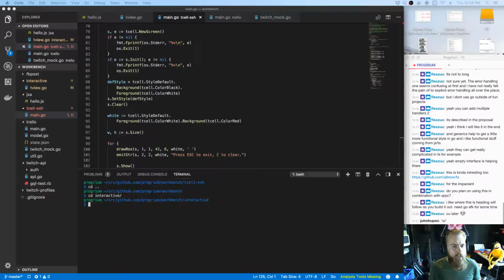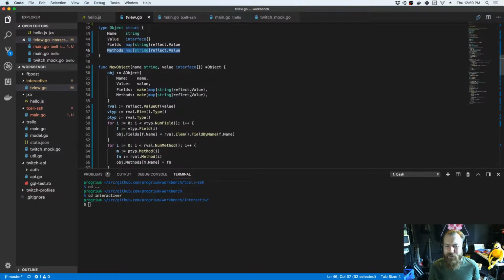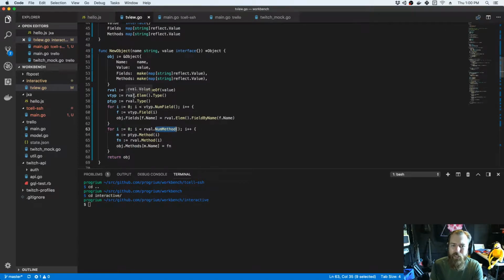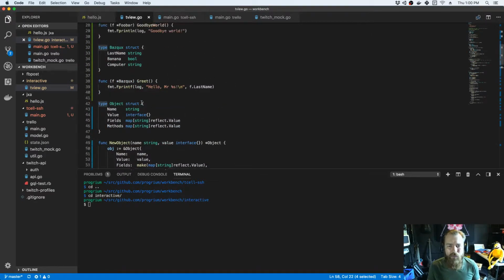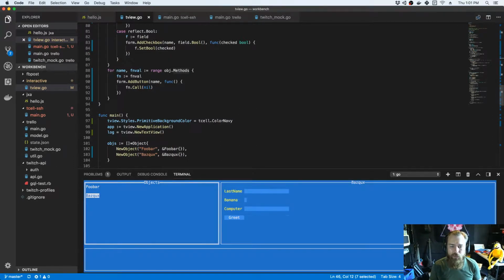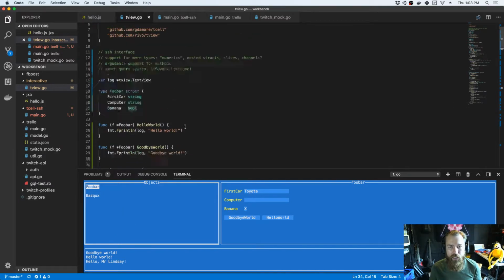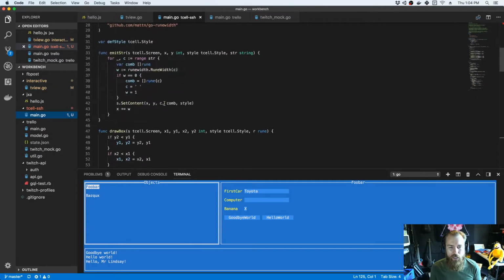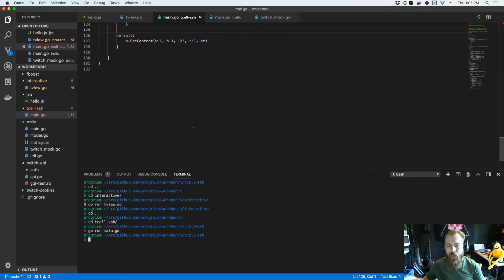Recap: Go object inspector using reflection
We got past that problem yesterday and proved out this reflection based inspector. On stream I brainstormed some next steps, but the main thing is getting this to work over SSH. This means writing some custom drivers and patches for these terminal UI libraries.